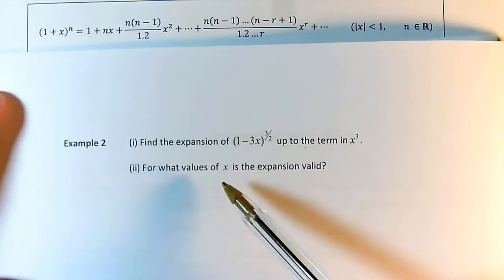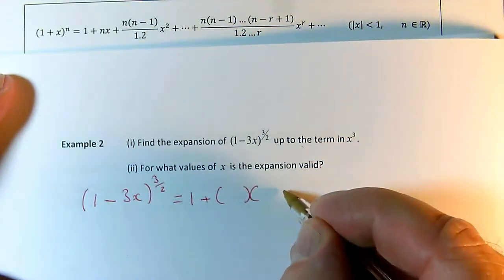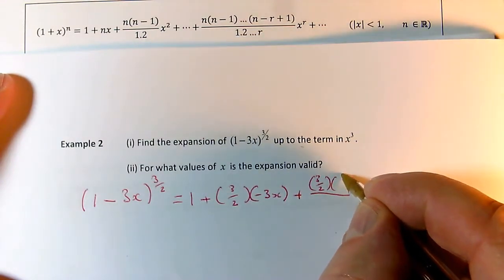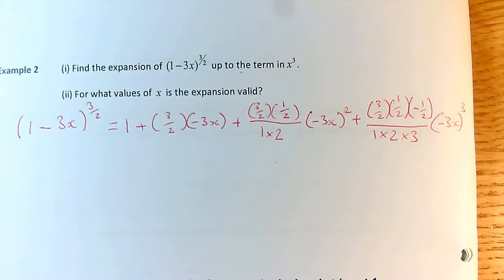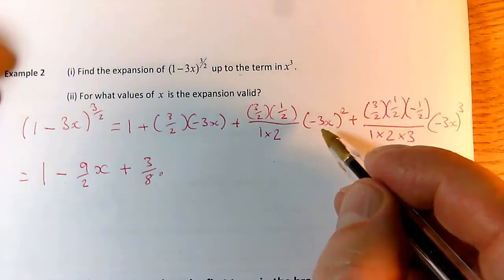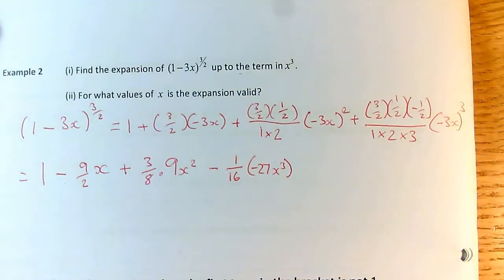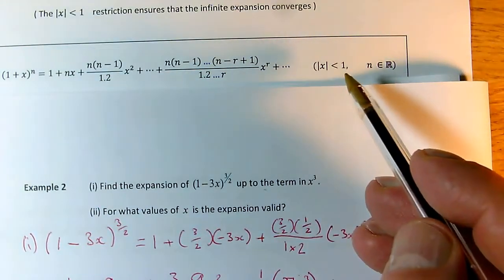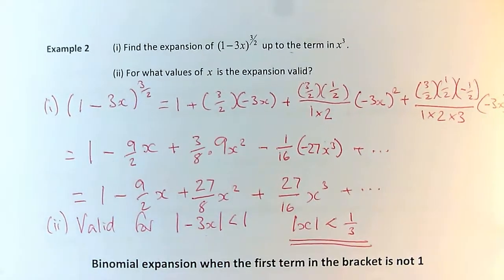Fairly basic binomial